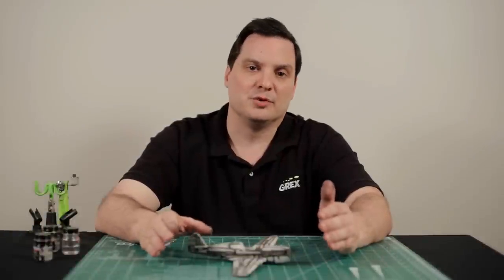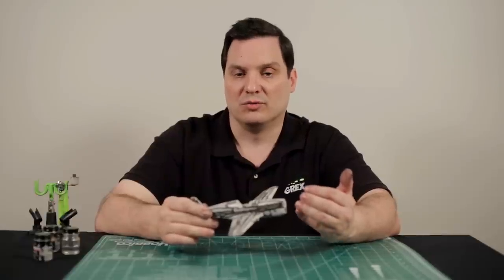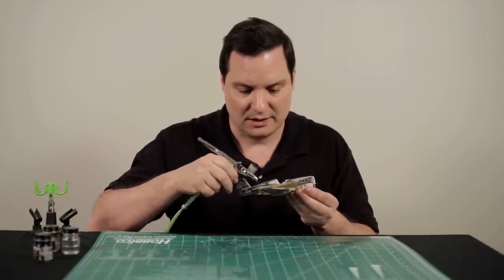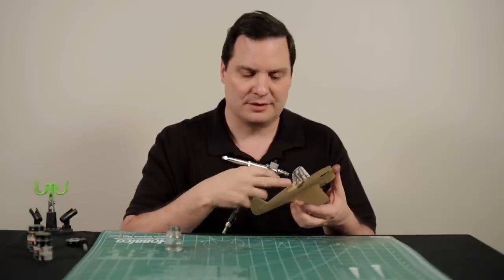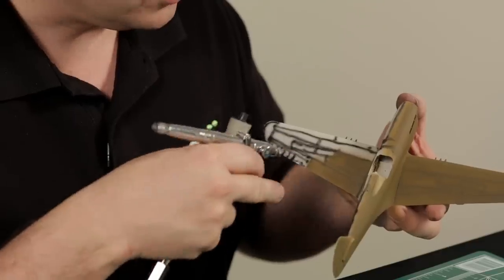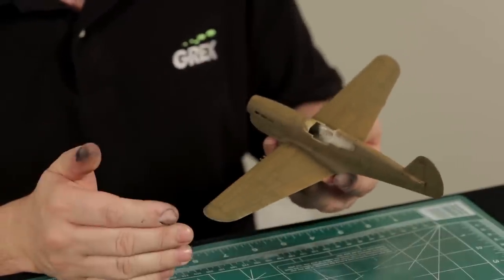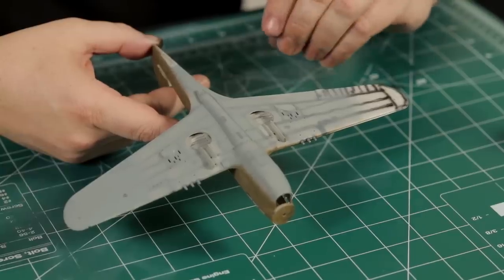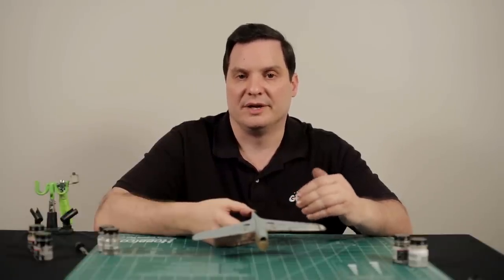Grex Model Aircraft Airbrushing Series - Episode 4 - Single Color Camouflage Scheme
With pre-shading of the panel lines complete, the base military color is applied on the model in a very controlled manner. This layer of paint is applied in such a way to blend with the pre-shaded areas, allowing some of it to show through. The end results are subtle color variations and shadows that create that realistic looking finish.